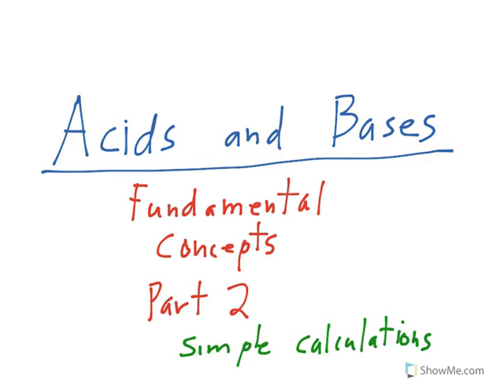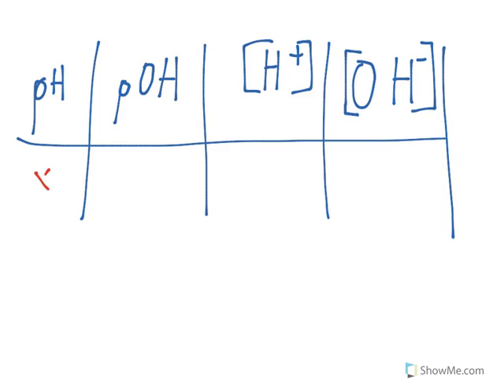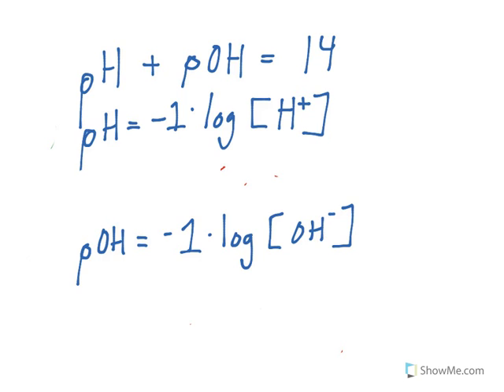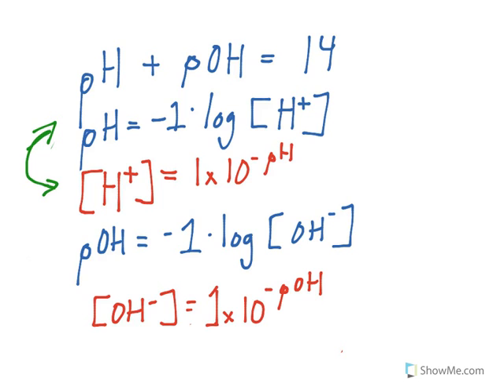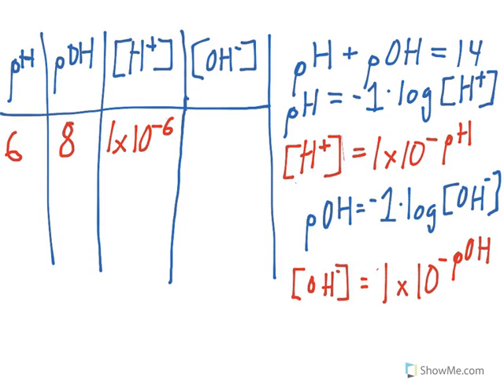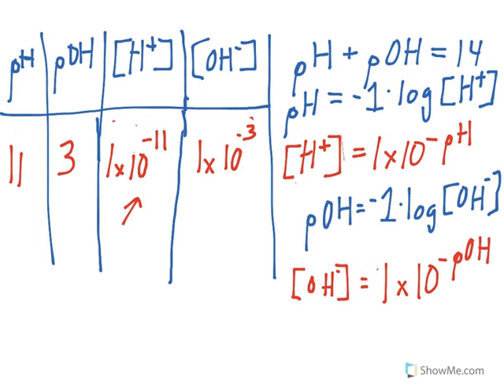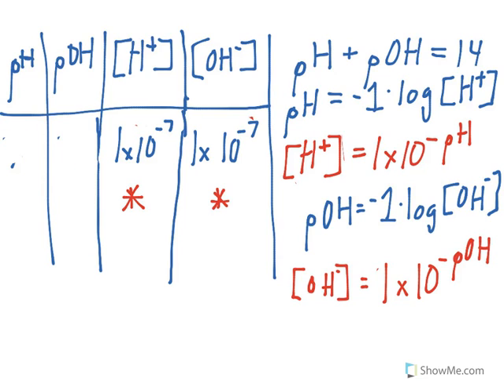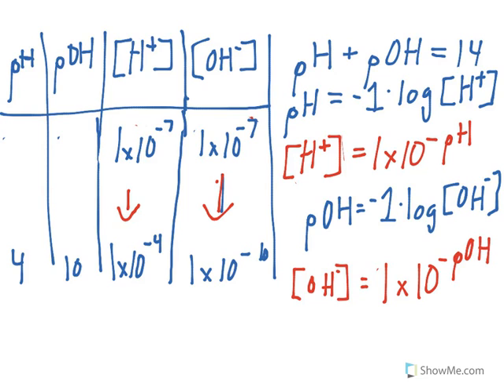Acid and Base Fundamentals 2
A description of the basic mathematical formulas that cover acids and bases, and an explanation of the basic calculations a student needs to be able to perform that involve acids and bases. It is the second video in a three part series.